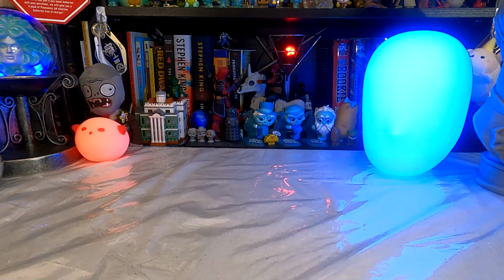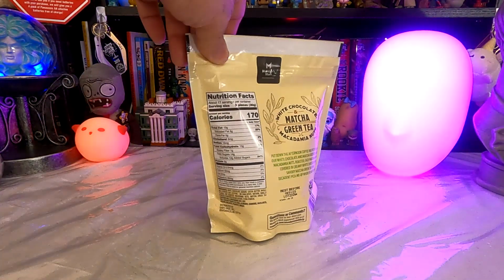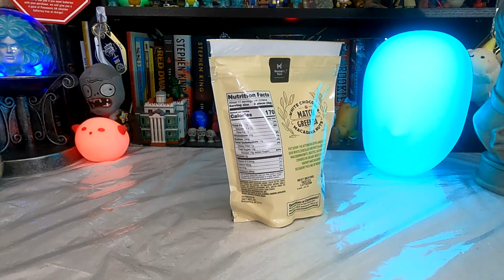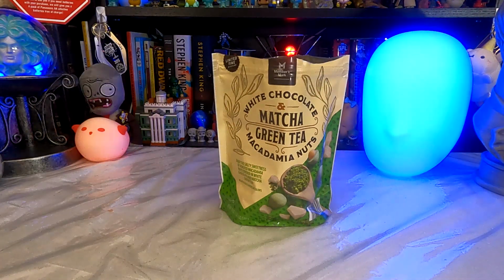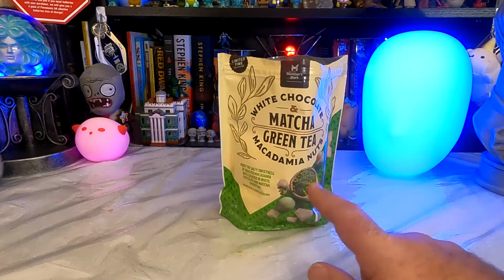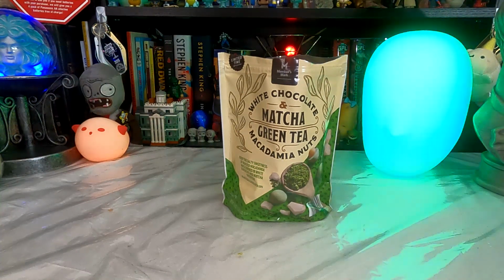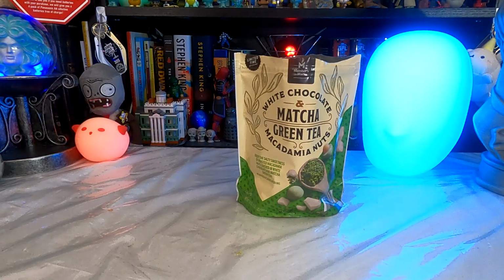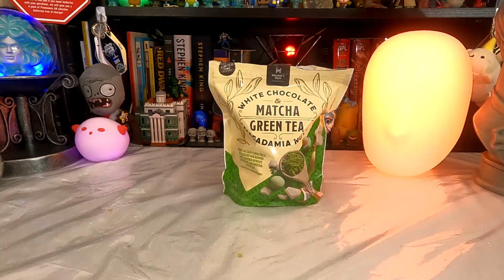Tea Break: White Chocolate And Matcha Green Tea Macadamia Nuts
It's time to head back to Sam's Club for a Member's Mark item that suggests that it could be an alternative to a cup of coffee, so today we're going to take a tea break without a cup of tea by trying White Chocolate And Matcha Green Tea Macadamia Nuts.